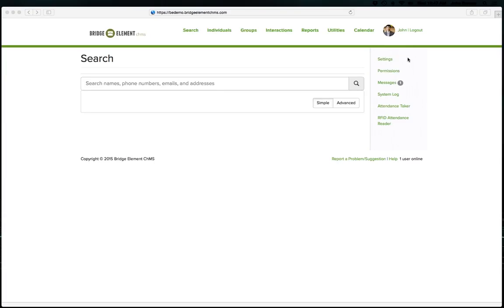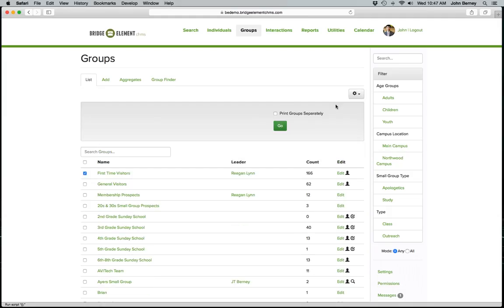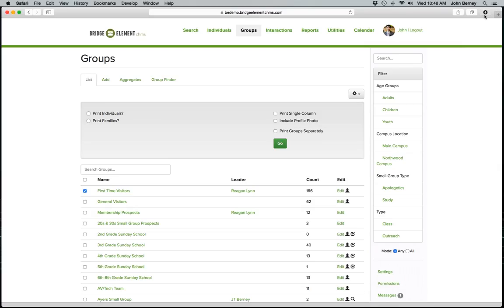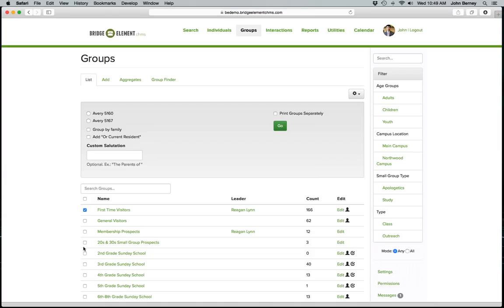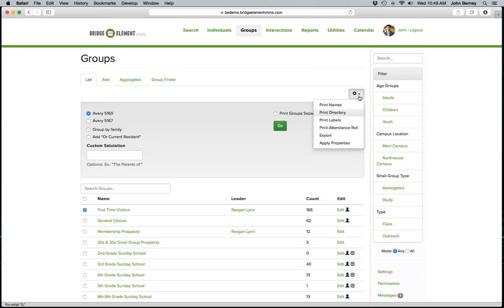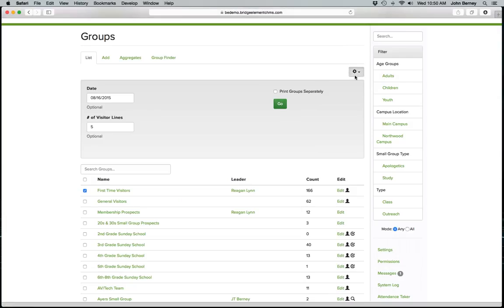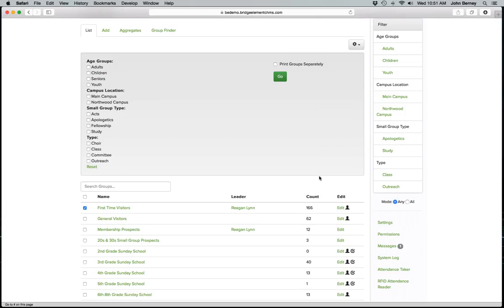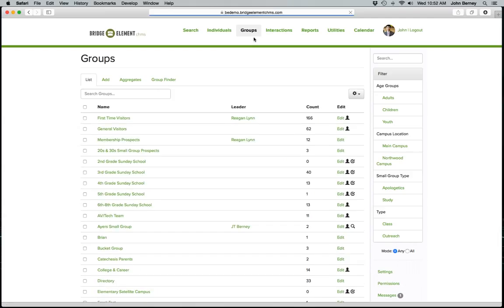Bridge Element ChMS Groups Overview: Labels, Directory, Export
The groups function of Bridge Element ChMS allows for easy function of labels, directory printing, and exporting of group information. This video will walk you through how to use each of these fantastic features.